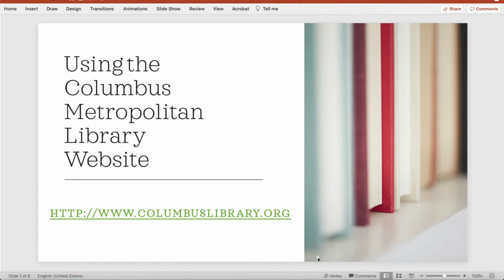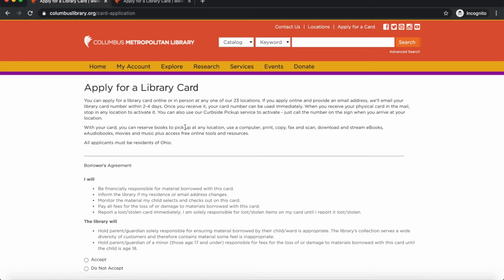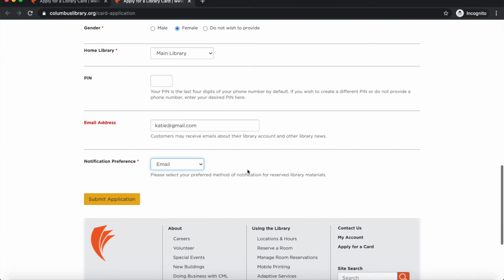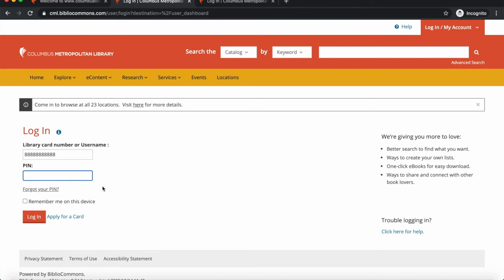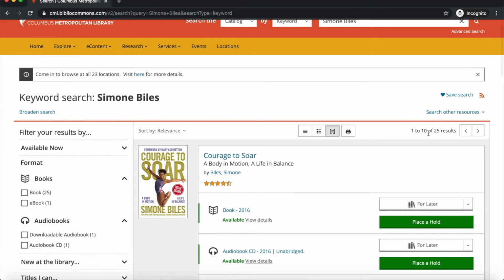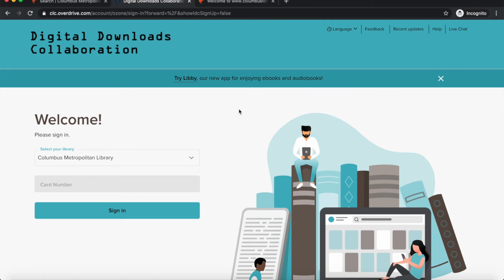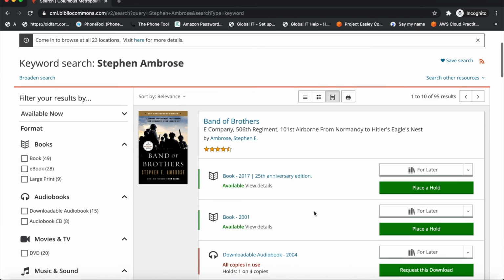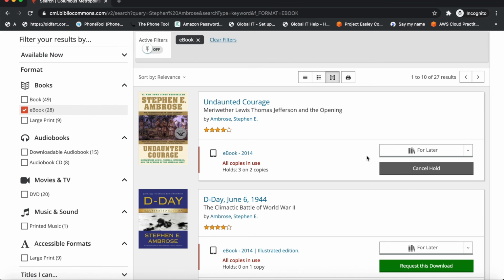"Technology is My Friend" Episode 7: Learning CML with Katie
This lesson is learning how to apply for a library card with the Columbus Metropolitan Library, how to search the catalog, reserve an item, and read an ebook on a browser.

The "Technology is My Friend" senior masterclass project was designed to recreate the experience of a loved one coming over to teach a senior how to use some of the most beneficial technologies available, in a Covid-proof way.

It is inspired by Grace and the frustration of programming her VCR in the '90s.

At the time, she had the ability to have her grandchildren come over to talk her through the steps and even print out instructions.

But how do you offer that same assistance and support during a pandemic?

With the help of our incredible friends at the Evans Center of Grove City, Women in Technology International's Columbus Regional Network, and friends we've made through that network, we are able to answer that question through technology itself!

Get more info about the Women in Technology International Columbus Regional Network

If you enjoyed the music, access Adam Brusa's full body of work